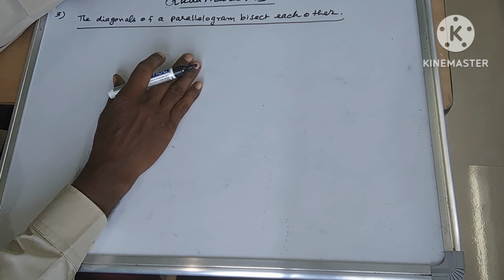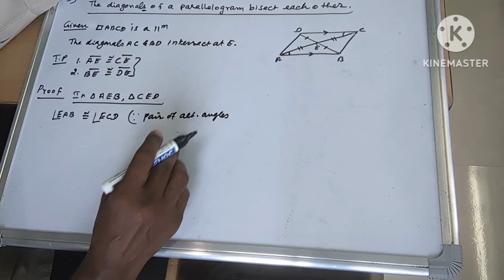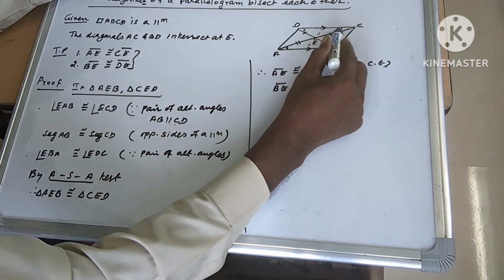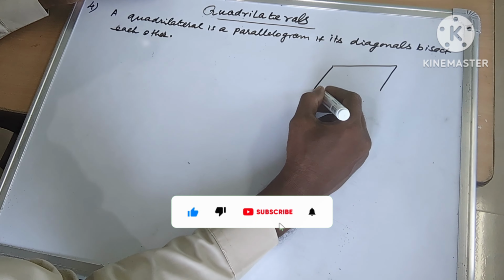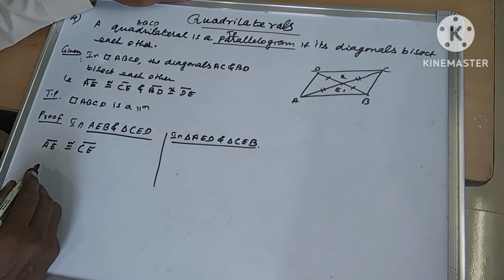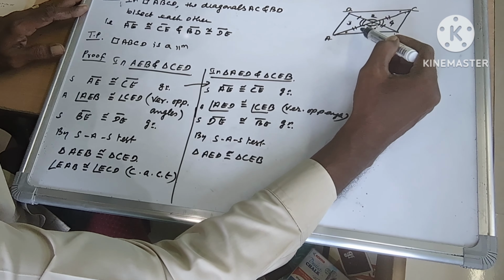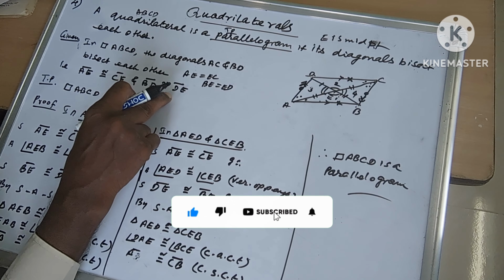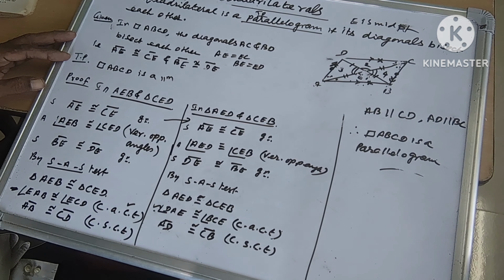Geometry/Quadrilateral/NCERT Class IX/ Theorem and its complete proof. RELBY Math online Tutor. 4K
D.Gunasingh Baskar
B.T. Asst. (Rtd)
Free Methodist English High School, Yavatmal
Maharashtra
Govt. Higher secondary School, karungulam
and
Govt. High School, Kalvoy
Thoothukudi Dist.